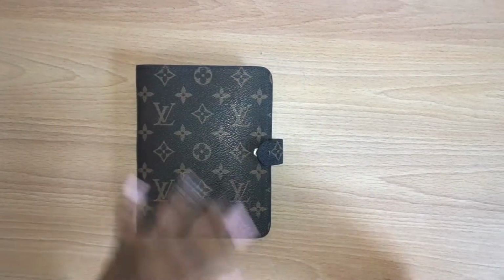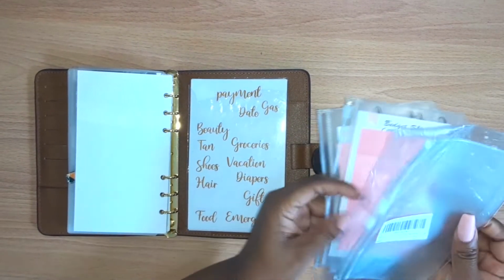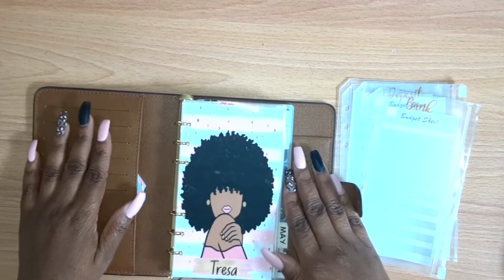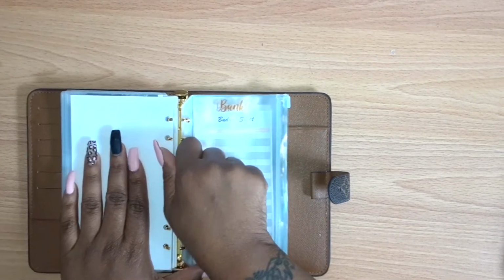HOW TO CATERGORIZE YOUR CASH ENVELOPE BINDERS FOR BEGINNERS| DOLLARS AND DIAMONDS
Hey sis...Thanks for stopping by to watch my July cash stuffing video💕!

This channel features content including cash stuffing, budgeting, planning, monthly close-out videos, and more!

I would love for you to come along for the journey of saving and growing our financial wealth!

MY FETCH CODE
EYJEFU: We both earn 2,000 Points when you join!